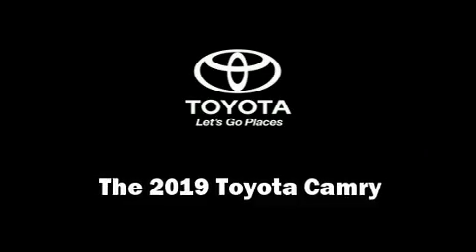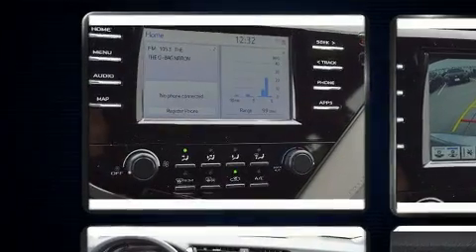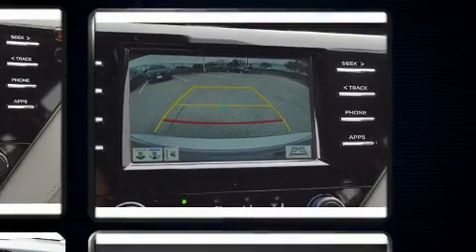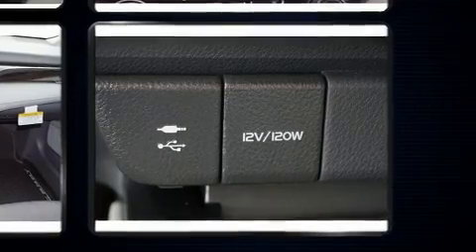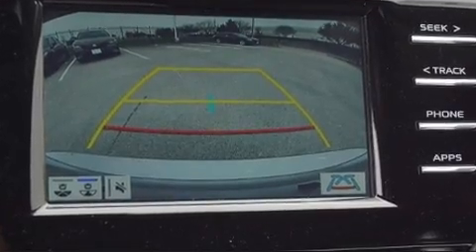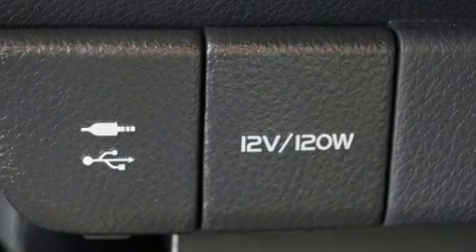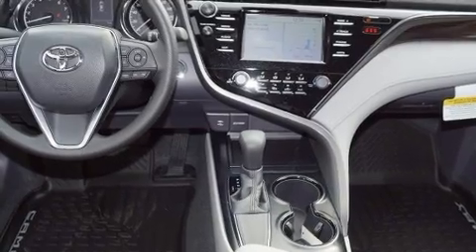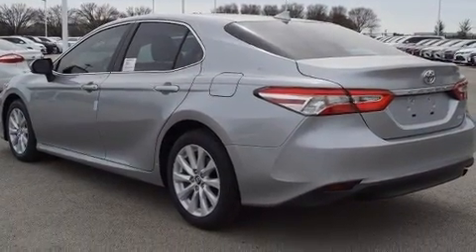2019 Toyota Camry LE in Dallas, TX 75237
South Toyota
39660 LBJ Fwy South

Introducing the 2019 Toyota Camry. This 4 door, 5 passenger sedan stands out among competitors in its class! Performance and efficiency are both prioritized thanks to the 2.5 liter 4 cylinder engine, providing a spirited, yet composed ride and drive. It's equipped with tons of terrific amenities, but it won't break your budget. Such as remote keyless entry, front and rear reading lights, a trip computer, front bucket seats, telescoping steering wheel, power door mirrors, lane departure warning, and a blind spot monitoring system. Toyota also prioritized safety and security by including: head curtain airbags, front and rear side impact airbags, traction control, brake assist, a security system, an emergency communication system, and 4 wheel disc brakes with ABS. With electronic stability control supplementing mechanical systems, you'll maintain precise command of the roadway. We pride ourselves on providing excellent customer service. Please don't hesitate to give us a call.